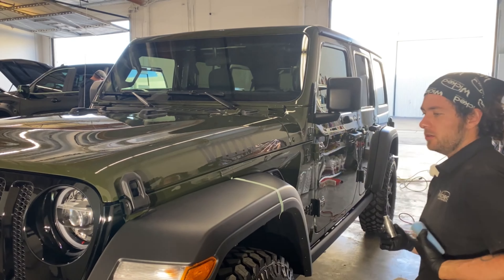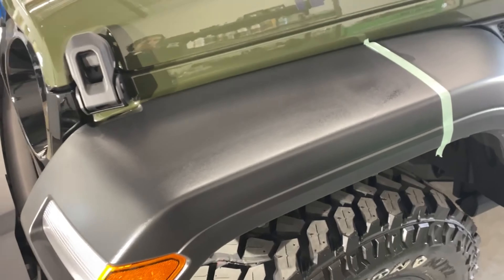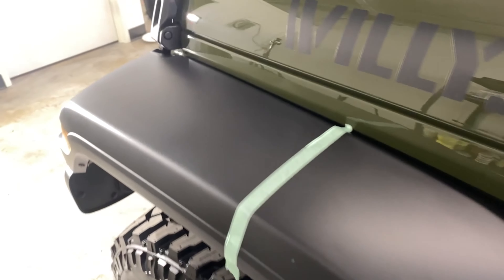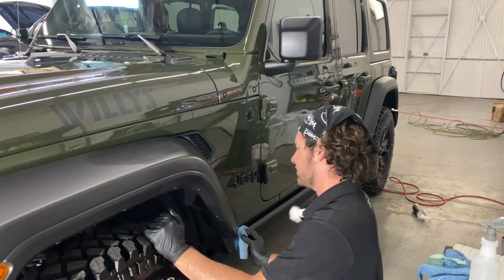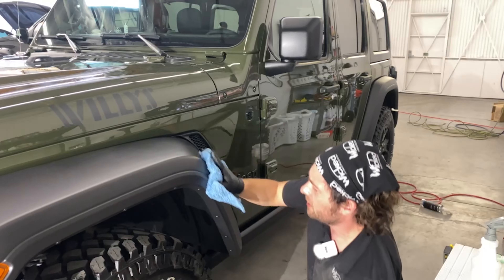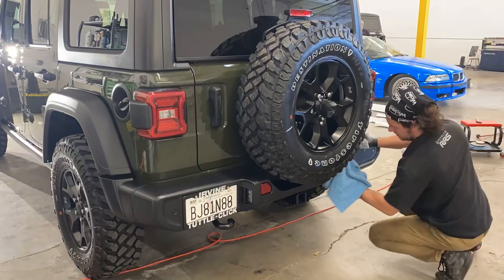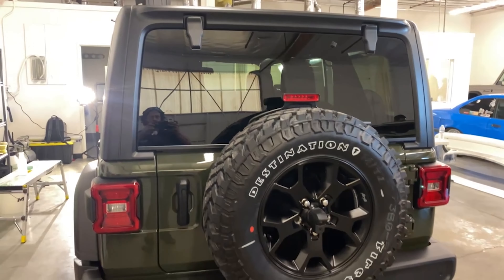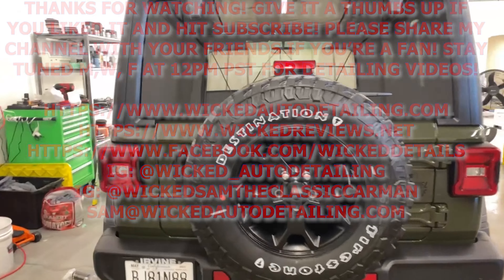2021 WILLYS SARGE GREEN JEEP WRANGLER | FEYNLAB PLASTIC CERAMIC COATING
Today I have a 2021 Willys Sarge Green Jeep Wranger here with me that we've just finished paint correction and coating application with Artdeshine Nano Graphene Coating. I left the plastic fenders and bumpers undone though so that we could do a review of Feynlab Plastic ceramic coating. Feynlab plastic ceramic coating is a 1 year plastic trim protectant from Feynlab in Chicago Illinois. It is to be used on the following approved surfaces:
Exterior textured plastics
Exterior plastic bumpers

it comes in a 30oz container for $37.69 at this

You must thoroughly clean plastics before applying the plastic ceramic coating, the best temperature to use this plastic ceramic coating is 50°F-85°F and low humidity. Apply plastic coating to trim and let dwell 5-10 minutes depending on your temperature and humidity conditions before leveling the product. Its recommended to let these cure in the sun light as soon as possible.

I used probably 1/2 the bottle to do the fenders on the jeep as it kept drying out the applicator quickly as most plastic trims do. I found that the fender was no more hydrophobic than the uncoated side after doing an application half and half but the fenders were also super hydrophobic to begin with apparently too. It is very easy to wipe on and off and the product is forgiving, you can wipe high spots away up to 40 minutes later sometimes. Great for beginners and available to both professionals and consumers for purchase

If you are looking for a plastic ceramic coating for your vehicles plastic trim give us a call and we can install Feynlab Plastic ceramic coating or other brands Plastic ceramic coating should you prefer another brand. We can help protect your plastic trim, we also carry trim restoration products that can be used to restore faded trim prior to application.

How does this coating compare to other plastic trim protection coatings? I think as far as longevity goes it will hold up quite well in comparison with Ceramic pro Plastic and Artdeshine plastic ceramic coatings that I have tried.

IF YOU'RE wondering how to protect plastic trim, ceramic coating is one of the only ways you can protect plastic trim. the best plastic coating for cars is probably non existent because there are so many different plastic ceramic coating products out there but Feynlab engineers products pretty well so I think this one is definitely at the top.

1006 E chestnut ave
Wicked Auto Detailing is a paint correction and paint protection specialist service in Orange County and Los Angeles California. We have both a shop in Santa Ana California and offer mobile auto detailing and mobile car wash services to Orange County residents.

We offer paint correction, ceramic coating at our location in Santa Ana California at 1921 E Deere Avenue Santa Ana CA 92705

We offer clear bra both in our shop and have mobile clear bra application  available all over Orange County and Los Angeles County. We perform high end car detailing, super car detailing and classic car detailing services. If you are interested in auto detailing, paint correction, ceramic coating, vinyl wrap, caliper painting, powder coating, wheel repair, window tint or clear bra services visit out website below or give us a call!

1006 E Chestnut Ave
Santa Ana 92701